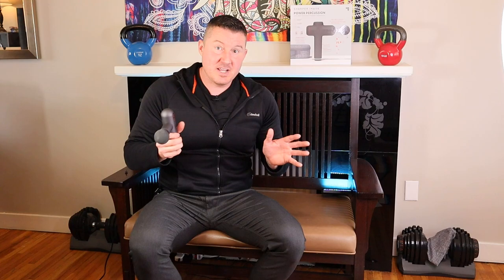Costco Sharper Image Massage Gun Review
This is a review of the Sharper Image Compact Sport Power Percussion Massage gun from Costco.

The Sharper Image Compact Sport Power Percussion Massage gun from Costco is so weak this review begins and ends with the complete lack of power that results in a totally unsatisfying massage.

I bought this Sharper Image Compact Sport Power Percussion Massage gun from Costco and returned it shortly thereafter.

If you are thinking about buying the Sharper Image Compact Sport Power Percussion Massage gun from Costco...DON'T.